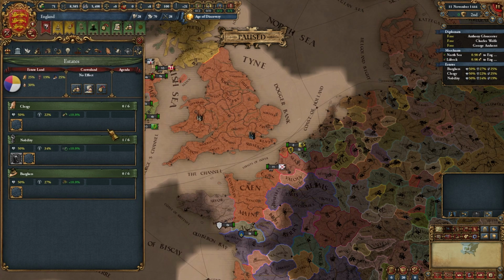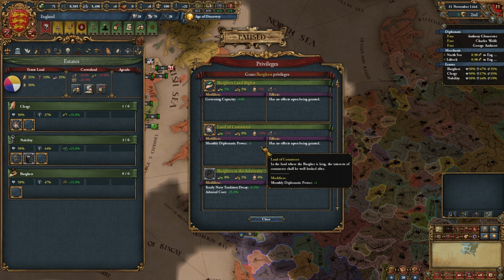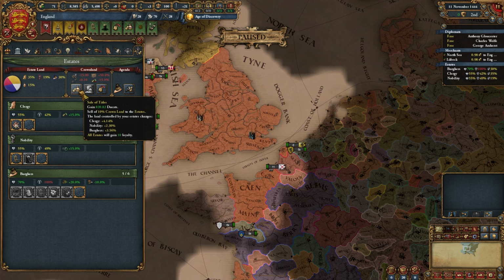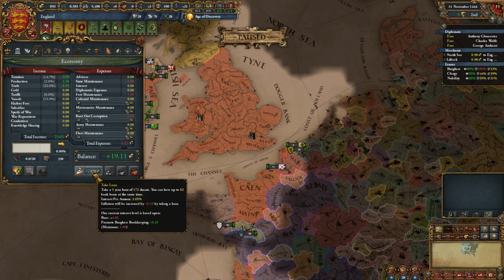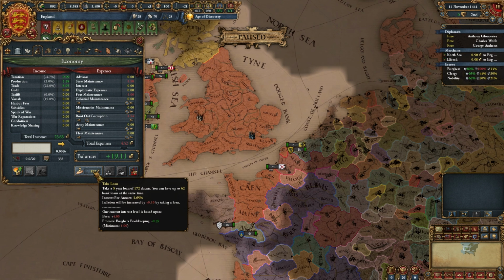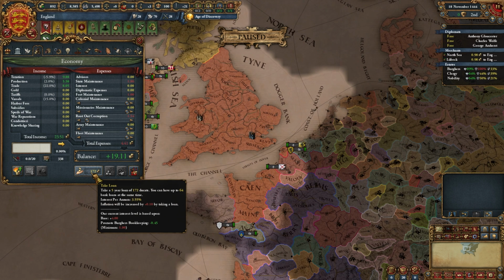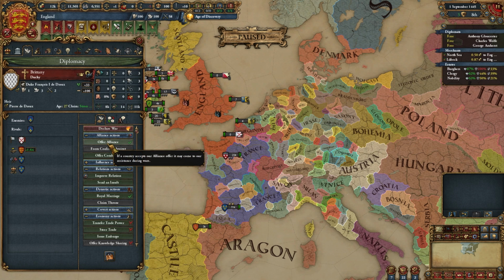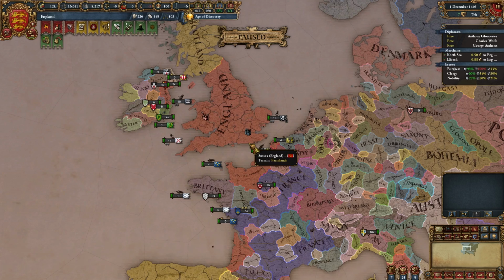This is how you Release + Play as Nations the efficient way!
Hope you enjoyed the little Information here!

✦ EU4 1.37 "Winds of Change" ✦